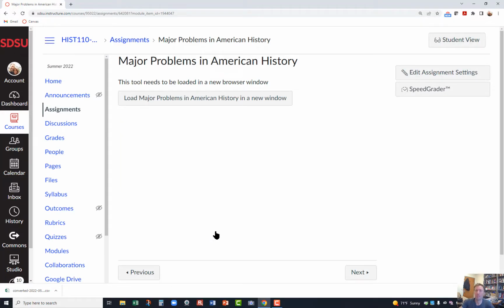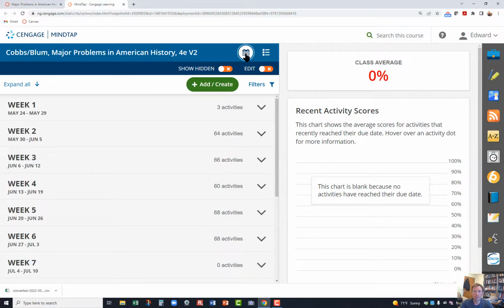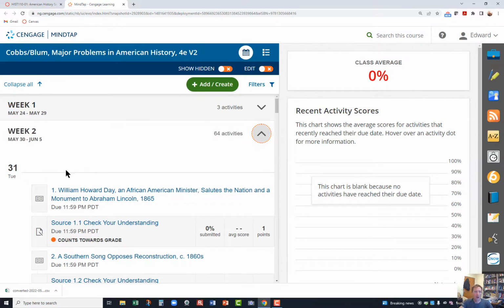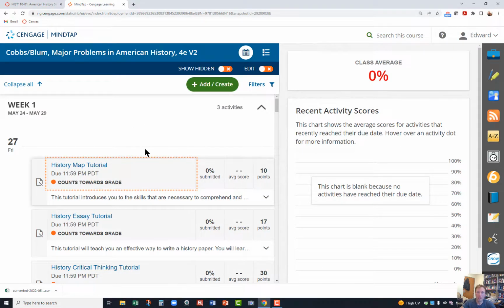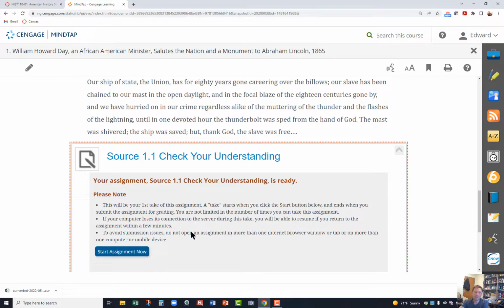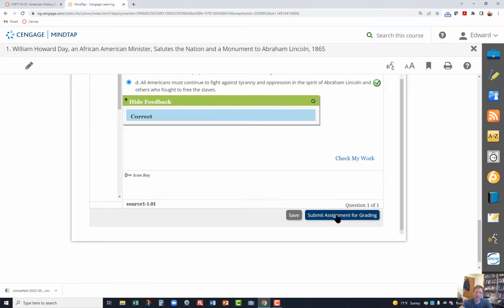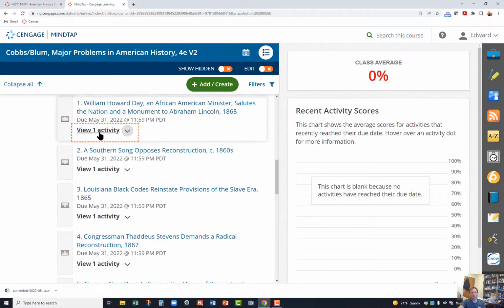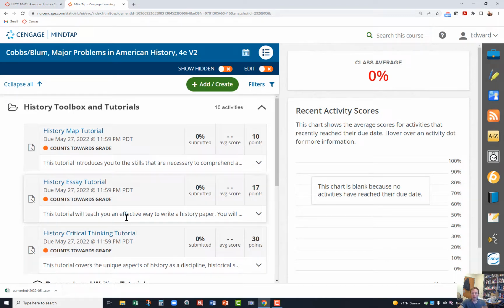Major Problems Overview